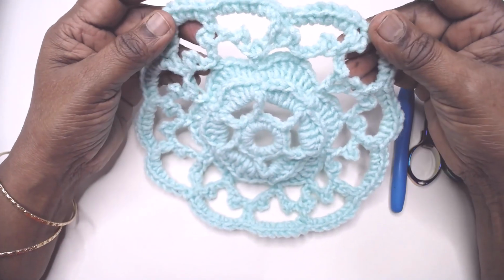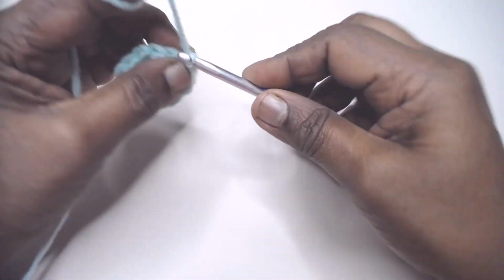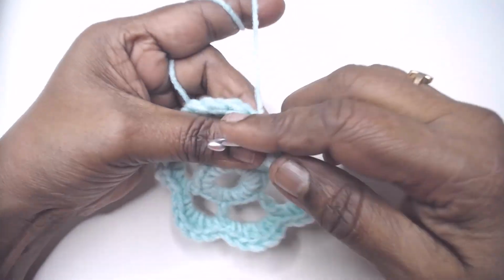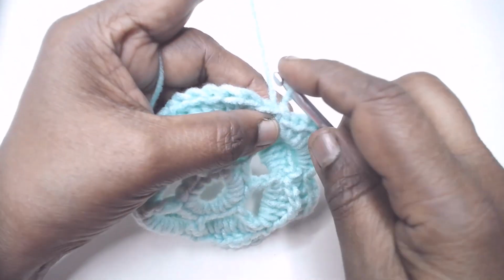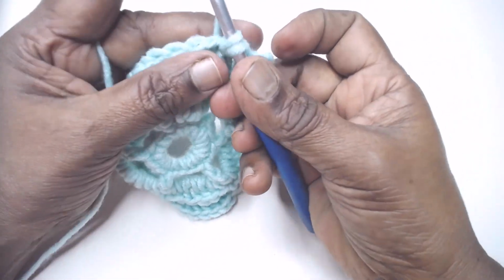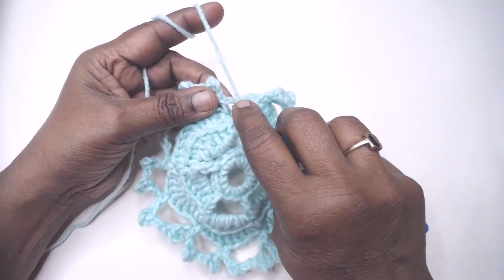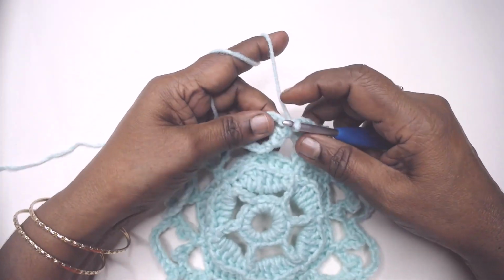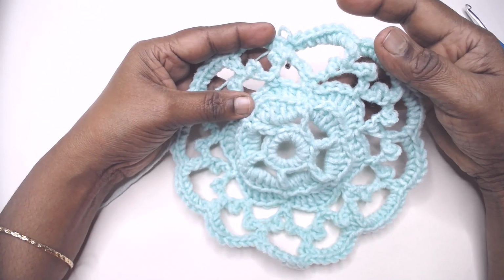Irish crochet pattern - one crochet stitch a day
Let's all learn crochet one stitch at a time :)
from the most basic (slip knot) to the most advanced stitches 365 days a year.
Irish crochet